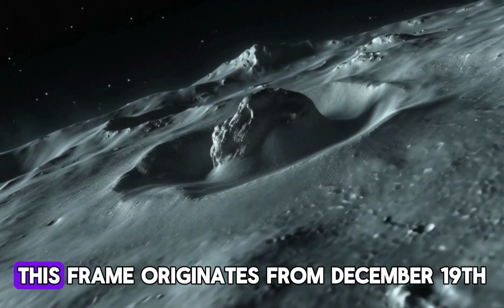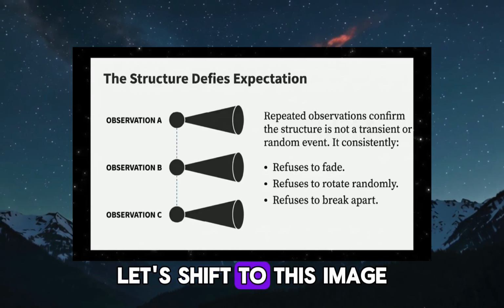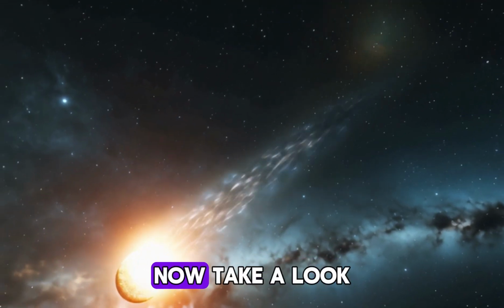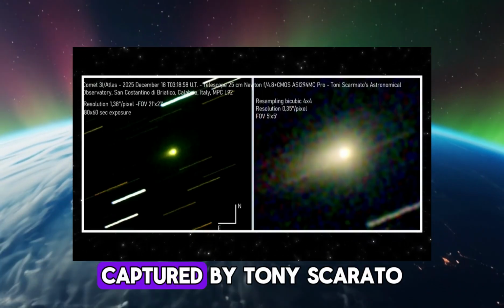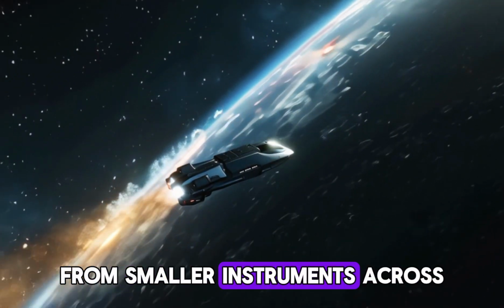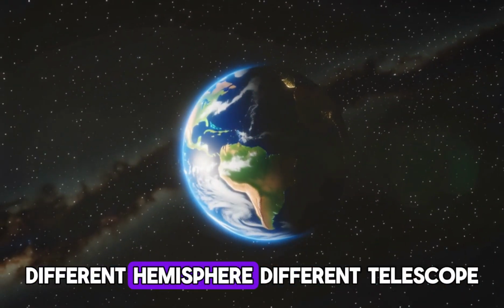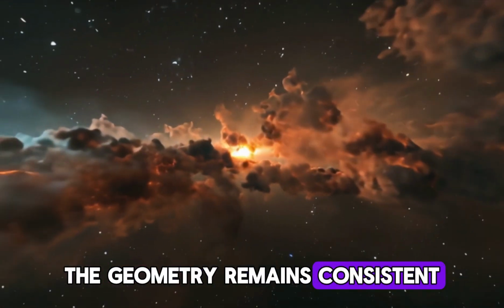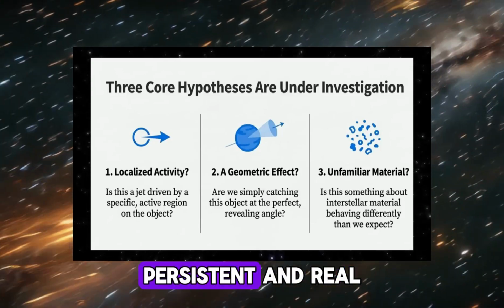3I/ATLAS UPDATE: NEW IMAGES CONFIRM THE SAME DIRECTIONAL STRUCTURE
🚨 CRITICAL CONSISTENCY CONFIRMED 🚨
Newly released images of the interstellar object 3I/ATLAS have confirmed something scientists have been watching closely: the same directional structure remains unchanged. ☄️🧭

Despite updated observations, improved resolution, and multiple instruments tracking the object, 3I/ATLAS continues to display a stable, consistent orientation. This persistence is now raising serious questions, as natural space objects typically show noticeable variation over time.

In this video, we analyze:

What the new images reveal about 3I/ATLAS

Why the directional structure matters

How consistent orientation challenges current models

What scientists expected to see — and didn’t

Why this update is considered scientifically significant

As more data arrives, researchers are paying close attention to whether this structure finally changes — or continues to defy expectations.

⚠️ If you follow interstellar objects, cosmic anomalies, or breaking space science, this update is essential.

👍 Like to support independent analysis
💬 Comment: Should a natural object stay this consistent?

🔥 30 SEO HASHTAGS